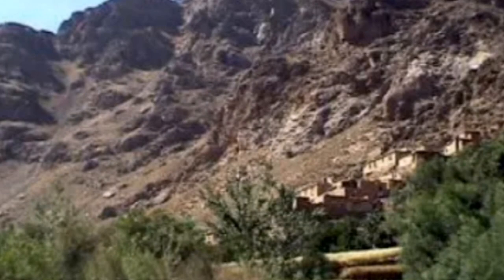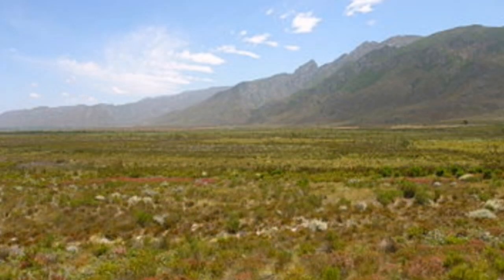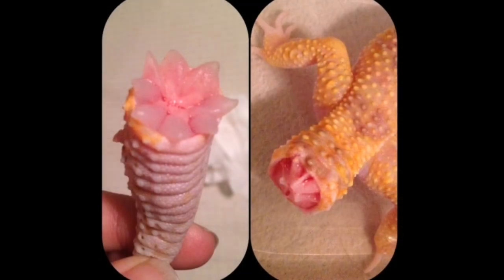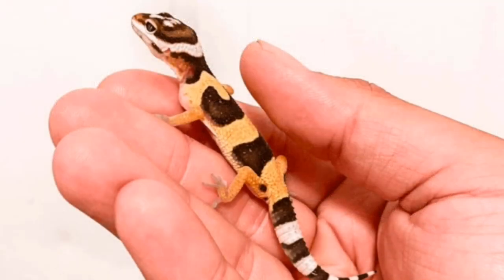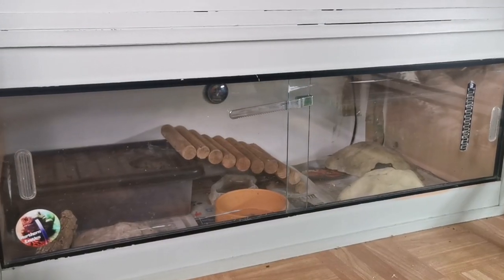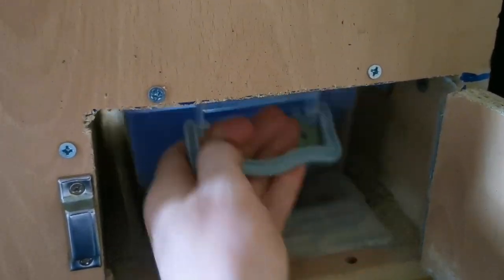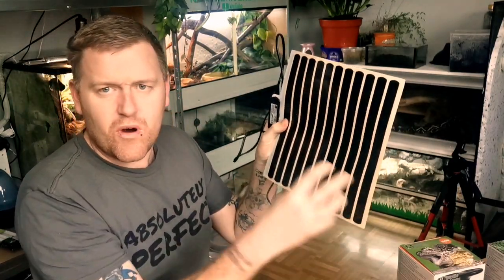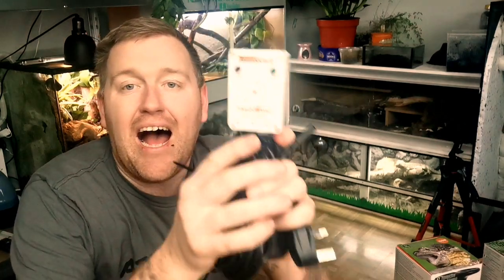Full Leopard Gecko Care 2021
How to care for a leopard gecko in 2021 both baby leopard gecko care or adult leopard gecko care guide in this video. We talk about leopard gecko setup, leopard gecko heating, leopard gecko uvb lighting, leopard gecko diet and leopard gecko food, we talk and show you how to setup leopard gecko heating and lighting,